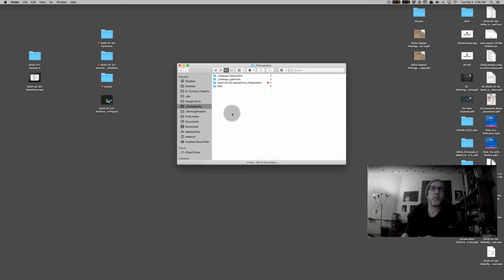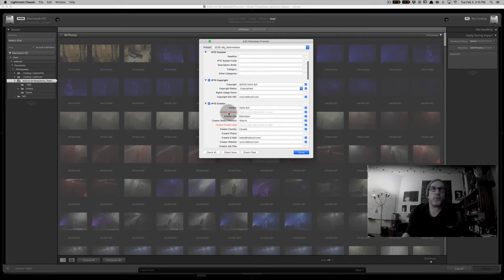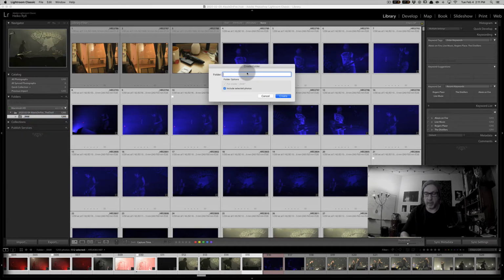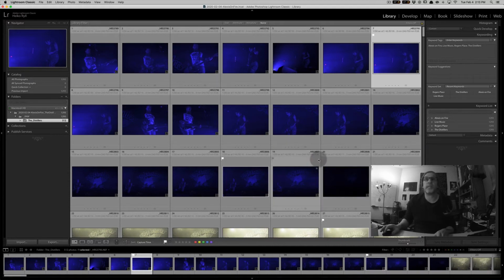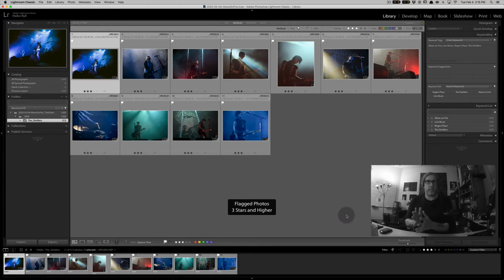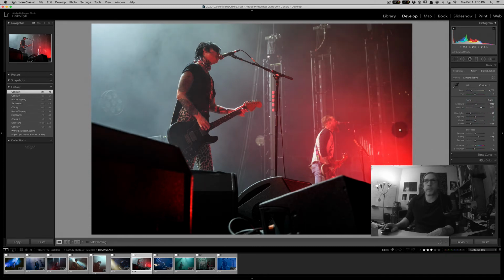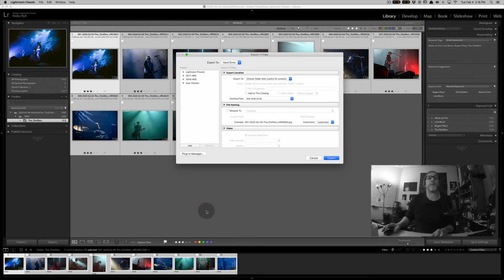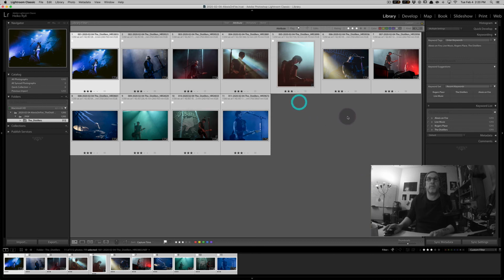Lightroom Edit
A quick overview of how I use Lightroom to make my selects, simple processing and exporting